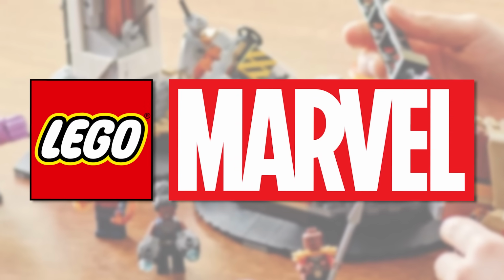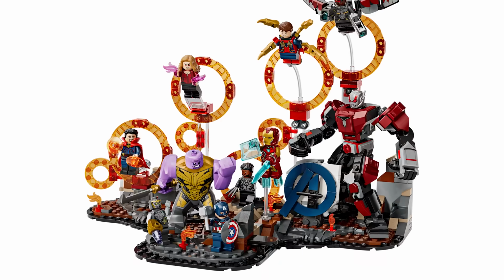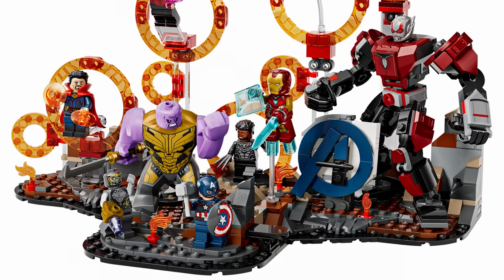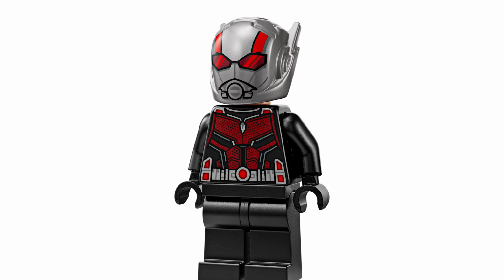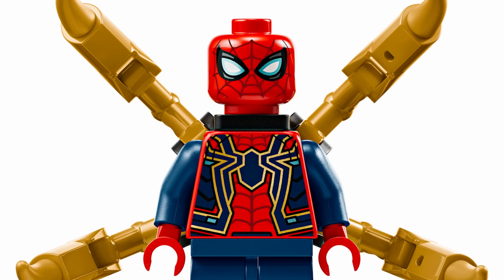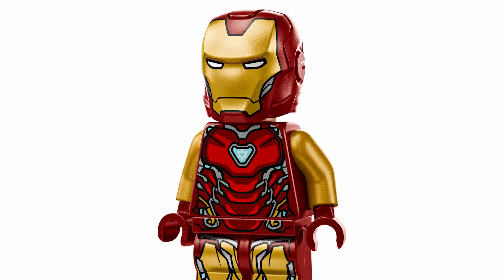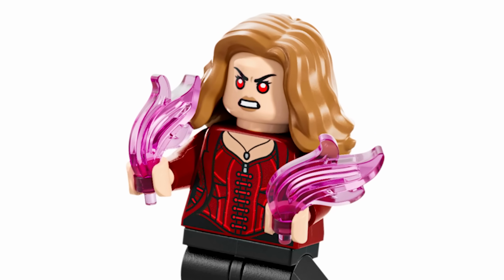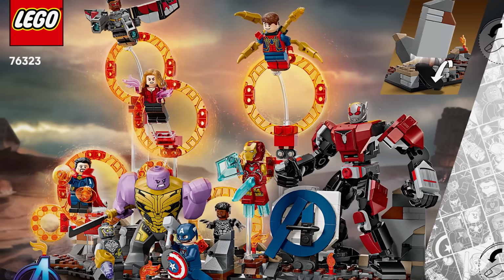LEGO Marvel Avengers Endgame: Final Battle & Ant-Man Mech 2025 OFFICIALLY Revealed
Today, we're taking a look at the brand new LEGO Marvel set releasing on May 1st! This is ANOTHER Avengers Endgame Final Battle set, this time retailing for $99.99 USD or $129.99 CAD!

00:00 Intro & First Impressions
01:04 The Build
02:42 Ant-Man Mech
03:40 Minifigures
08:35 Outro